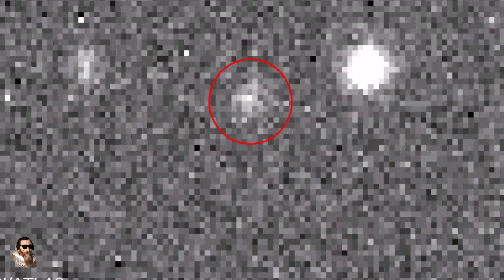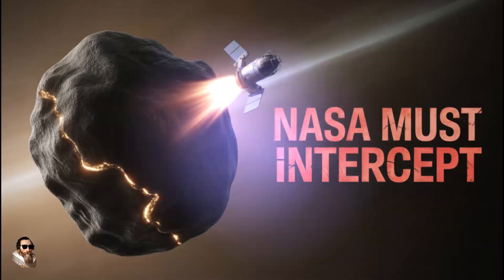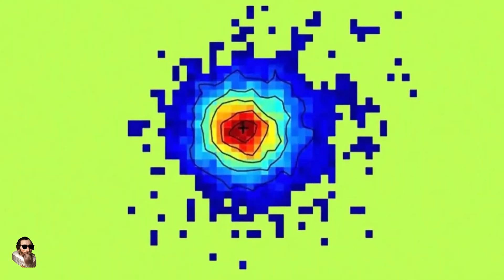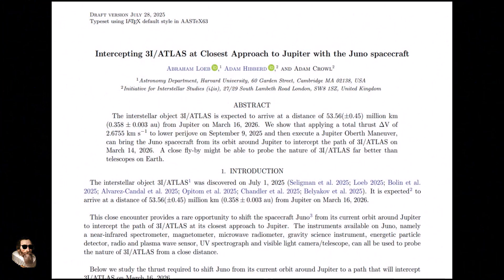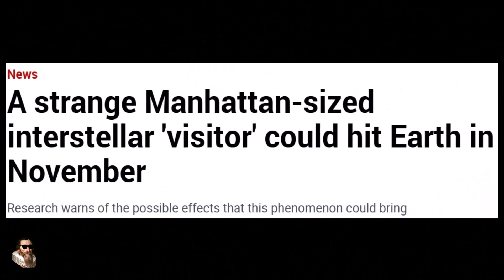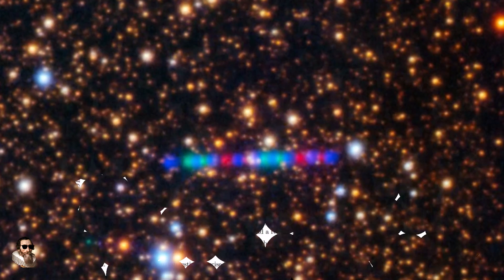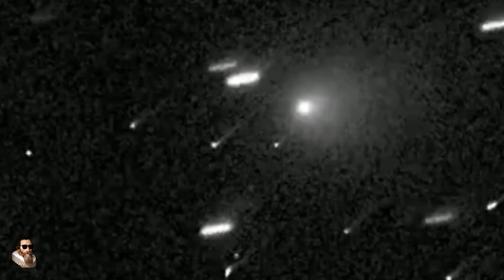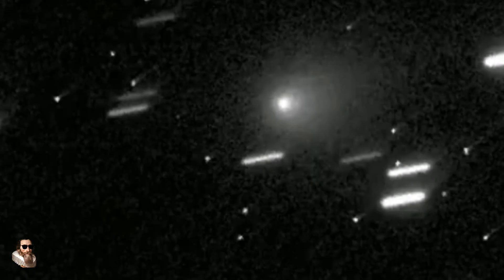3I/ATLAS: The Reversed Interstellar Comet or an Alien Probe Investigating The Habitable Zone?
The Harvard scientist raising concerns about incoming comet 3I/ATLAS — namely, that it could be some kind of alien probe sent to study our solar system — is now saying the interstellar object may be nuclear-powered.